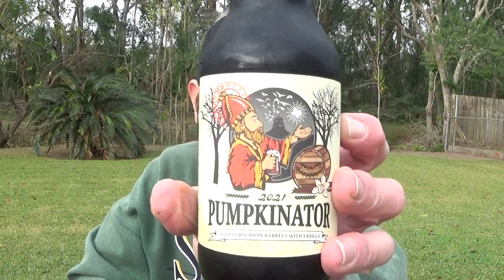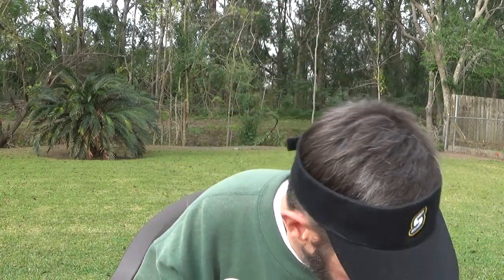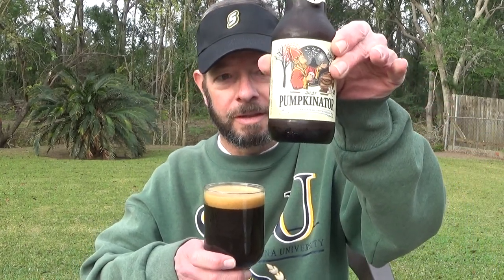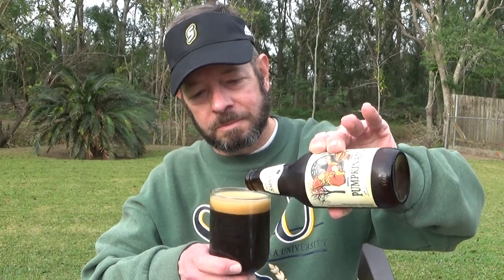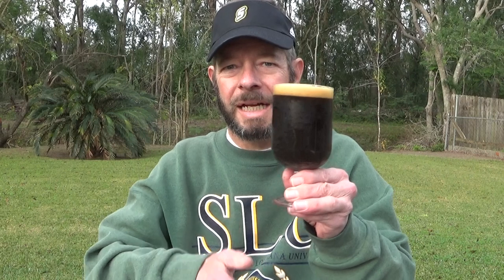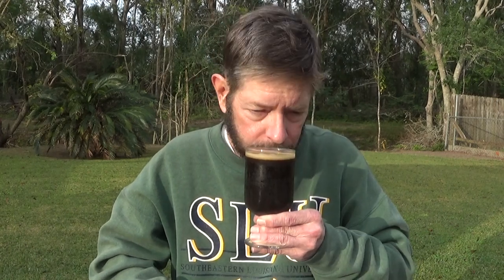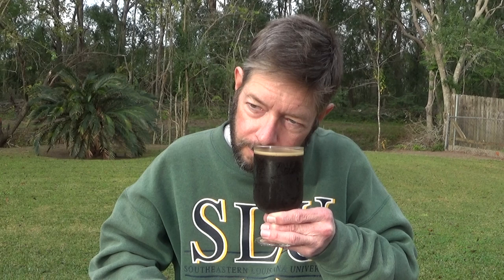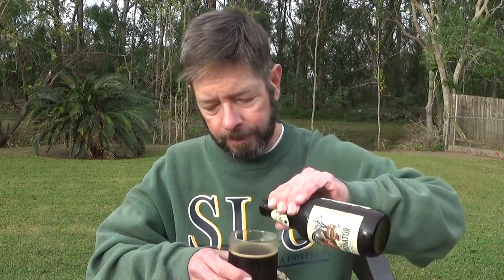Louisiana Beer Reviews: Pumpkinator Aged in Bourbon Barrels with Vanilla 2021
12.6% alcohol. 2021 edition. Brewed in Texas by Saint Arnold Brewing. No website listing.

"Our Imperial Pumpkin Stout aged in Buffalo Trace barrels for 13 months with Vanilla bean added."